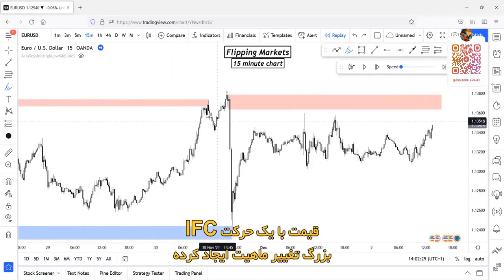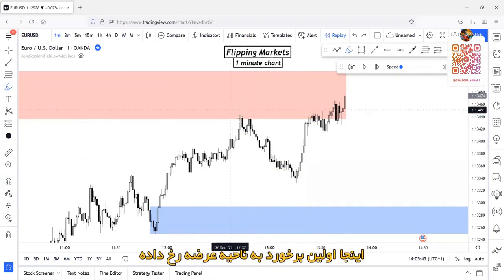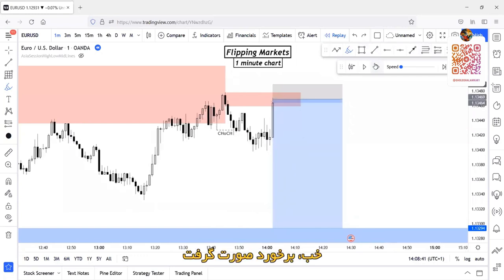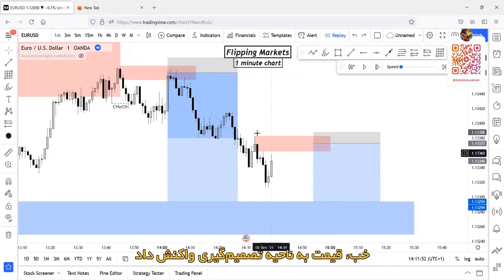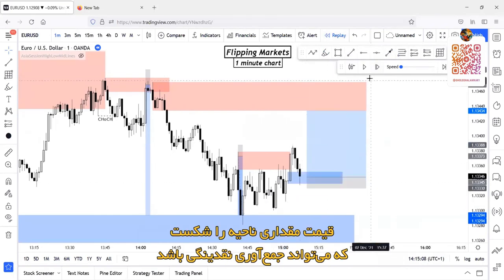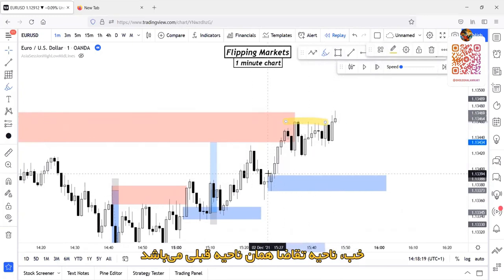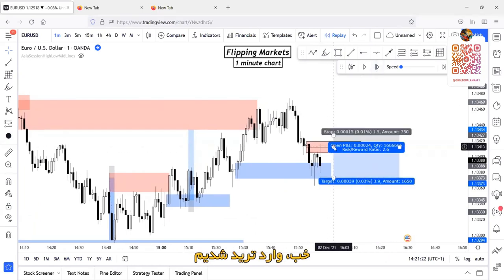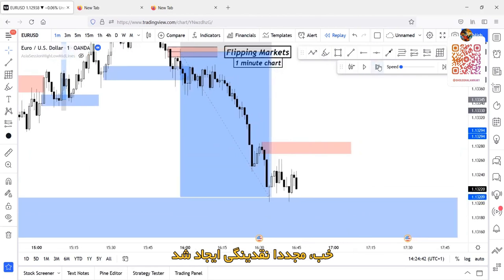7 2 Backtesting Session